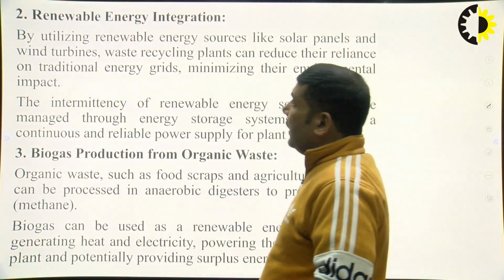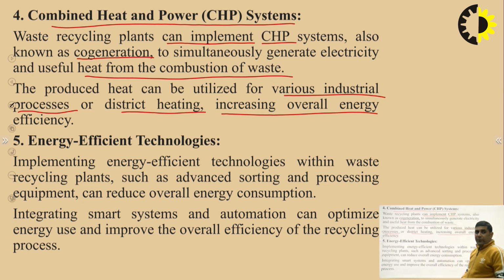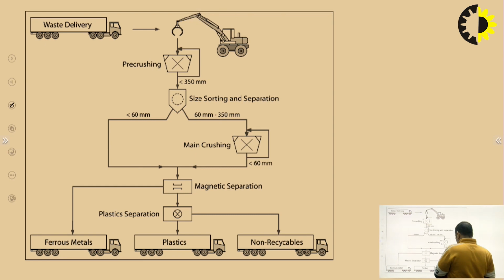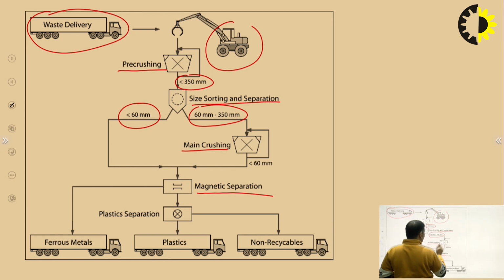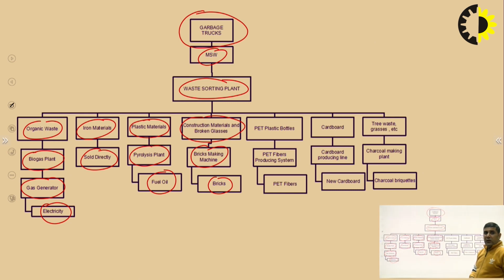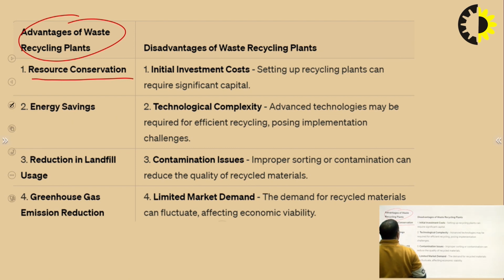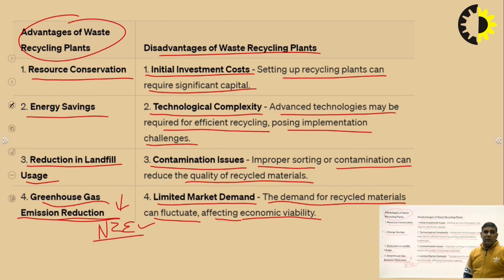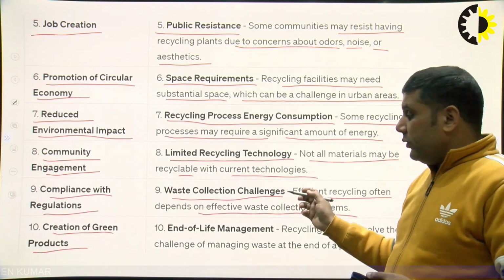''Waste Recycling Plants'' Renewable Energy Resources Lecture 04 By Mr Parveen Kumar, AKGEC